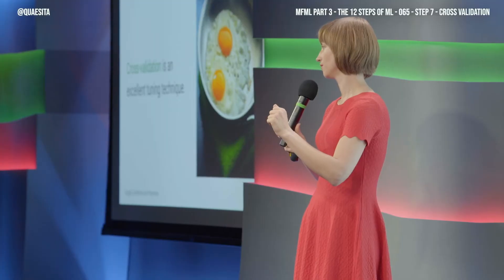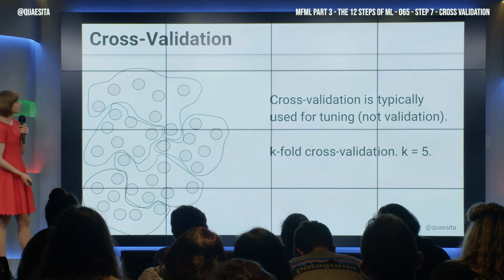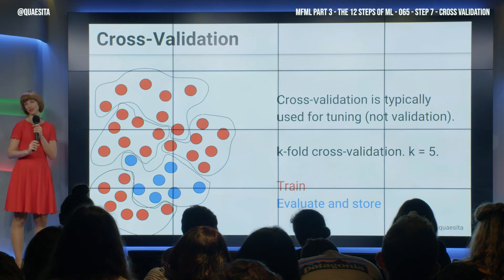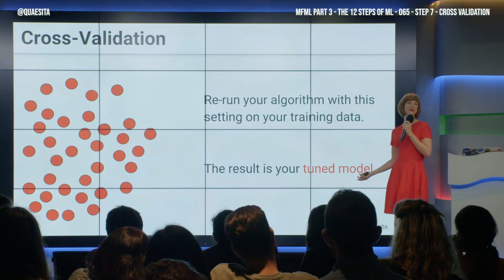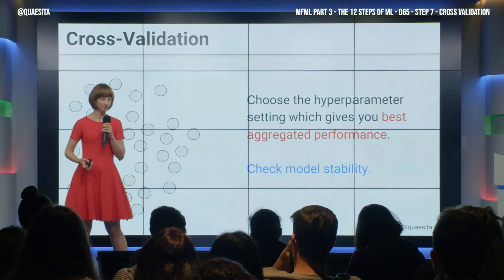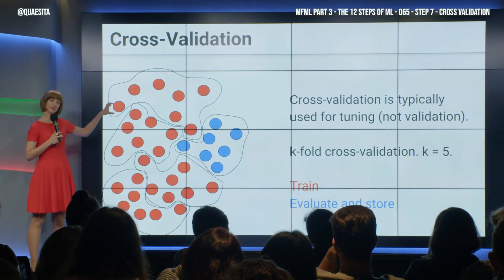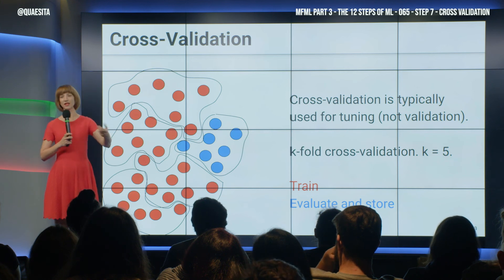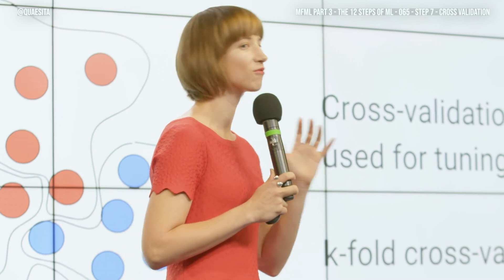MFML 065 - Understanding k-fold cross-validation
Cross-validation is much simpler than it sounds... this video will show you exactly how it works.